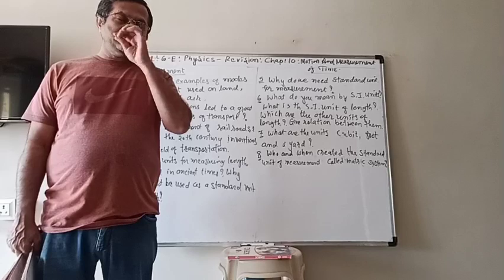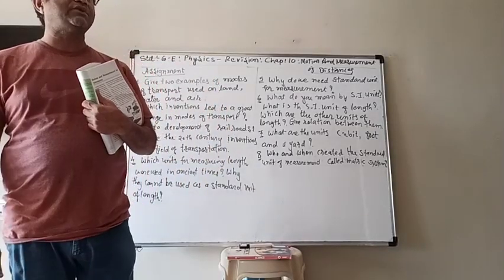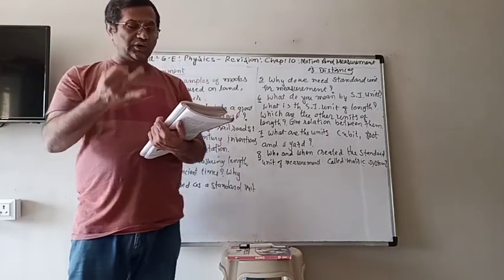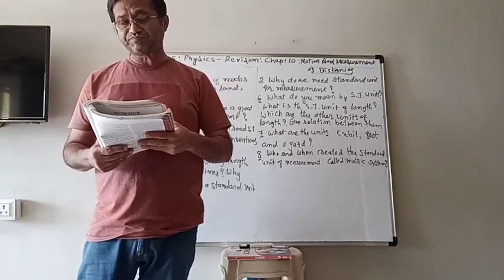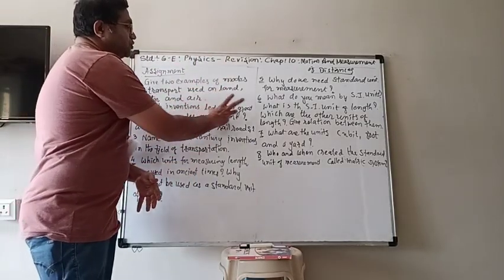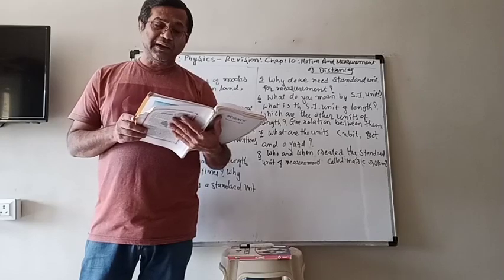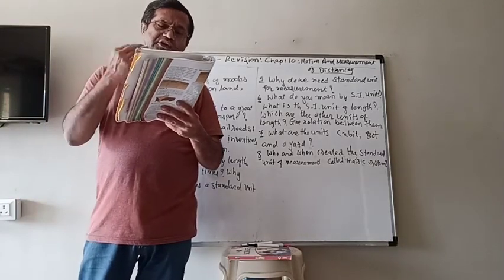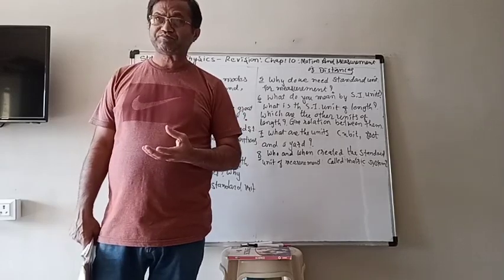STD 6-E PHYSICS REVISION CHAP-13 (VIDEO-2)